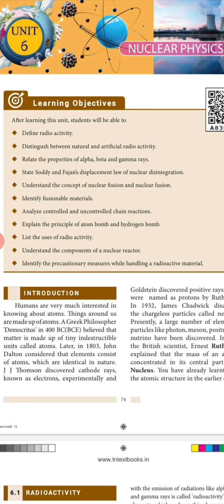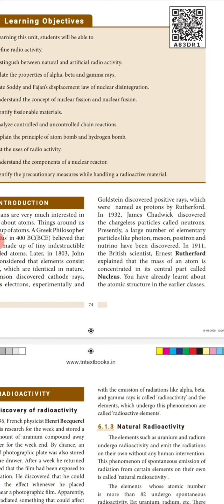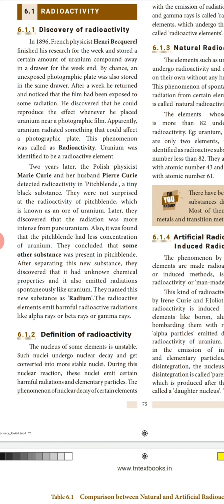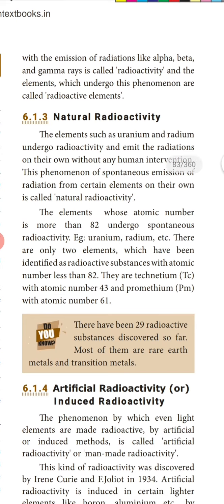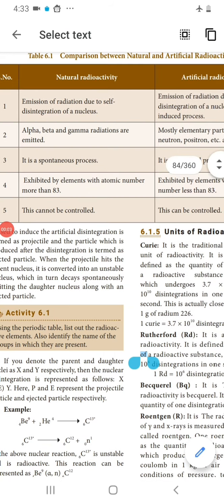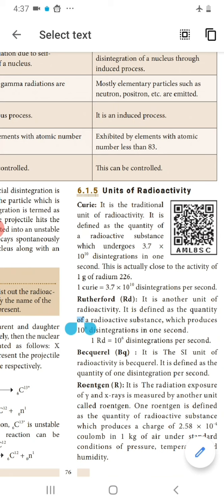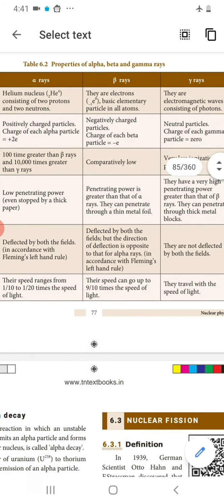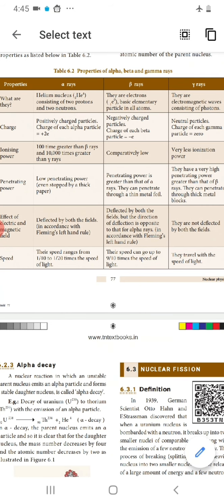Nuclear physics class 10 part 1 2/11/20